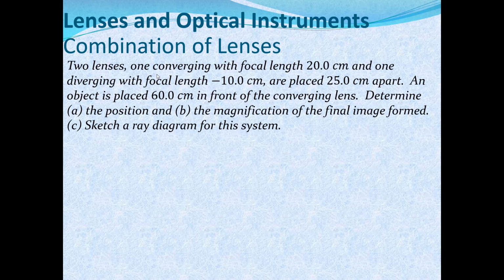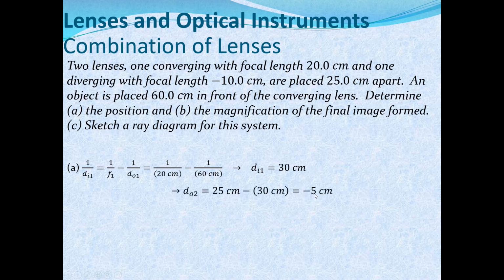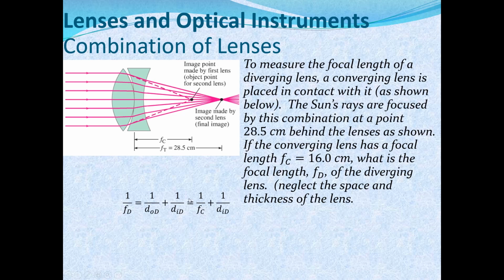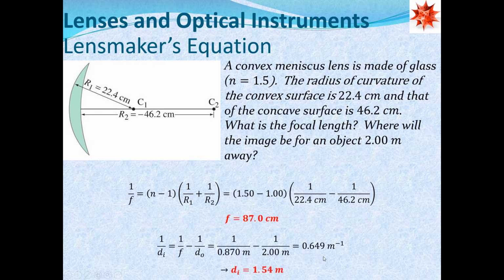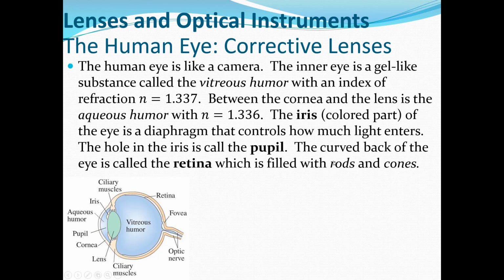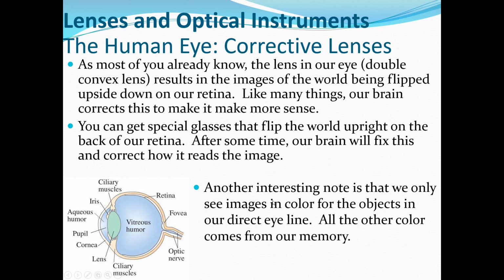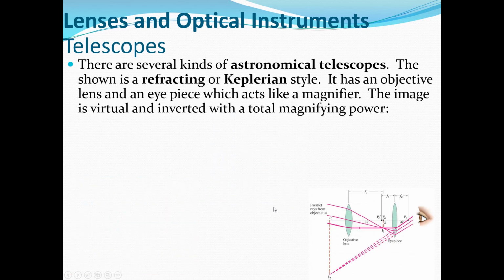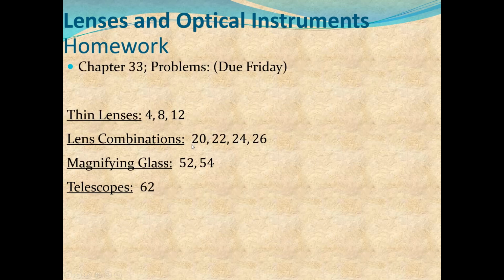13 - Lenses and Optical Instruments (Part 2)